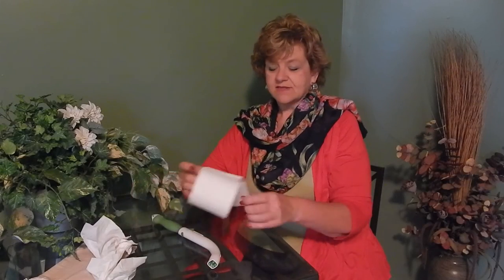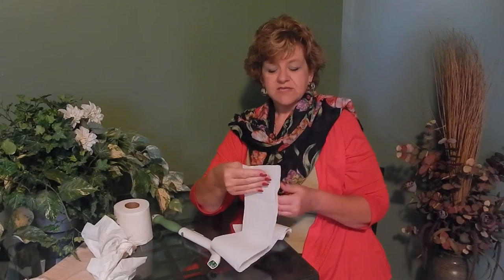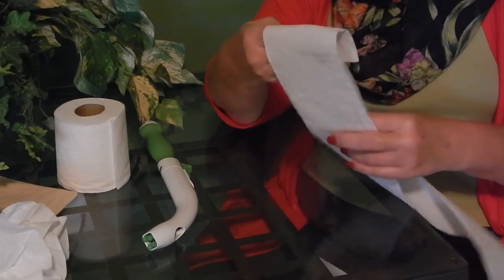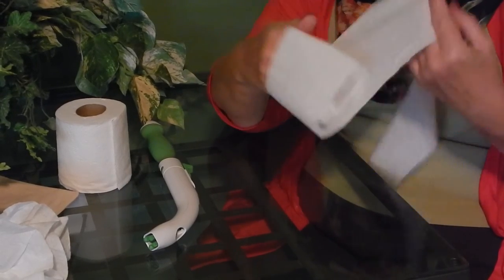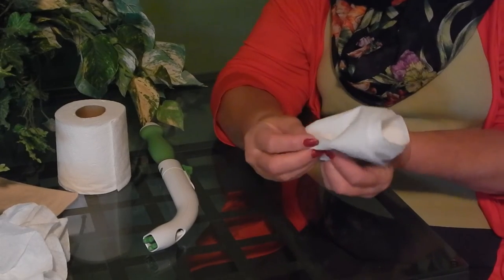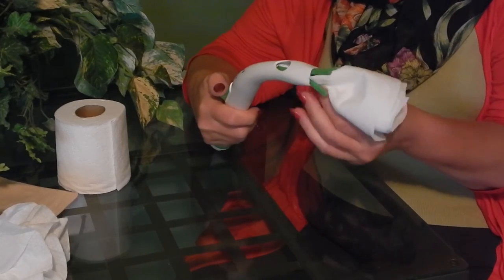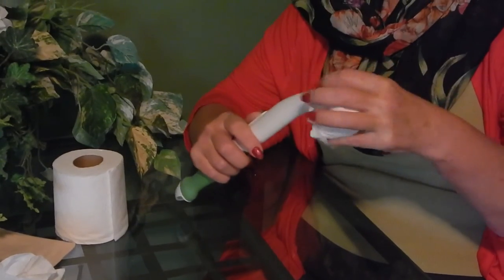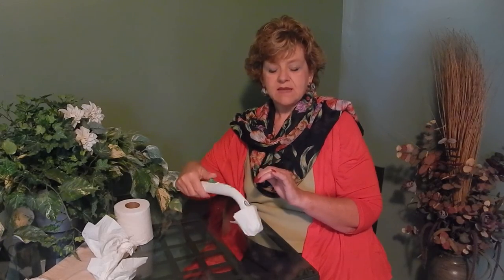FreedomWand Toilet Tissue Aid - Wrap Method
The FreedomWand is a bathroom aid that helps people with limited mobility take back their independence with personal hygiene.

This video is how a customer likes to load the FreedomWand using the Wrap method.